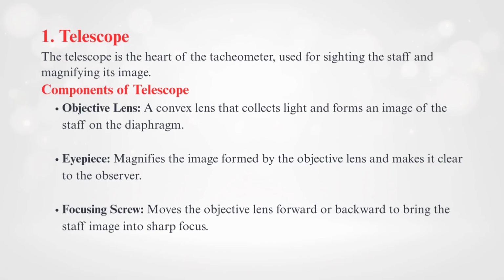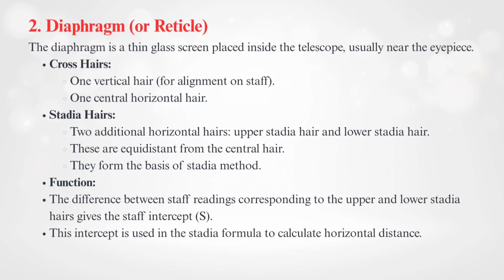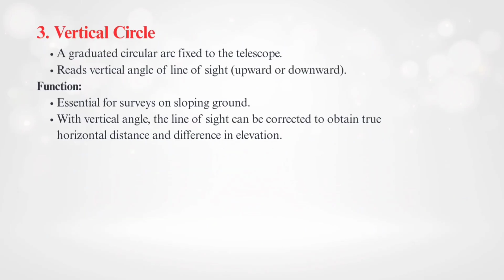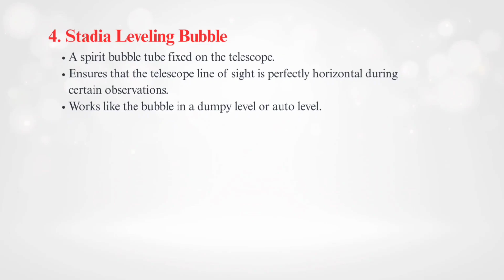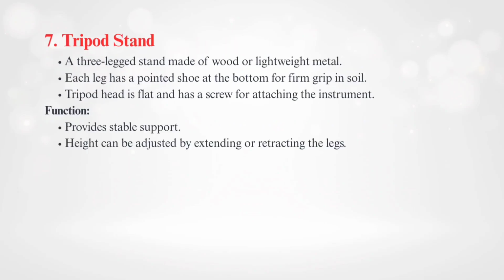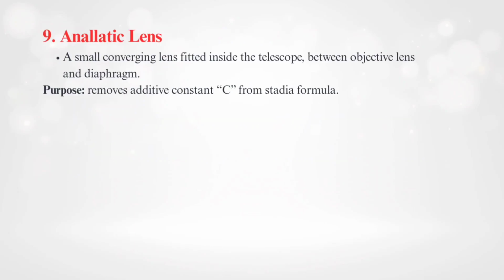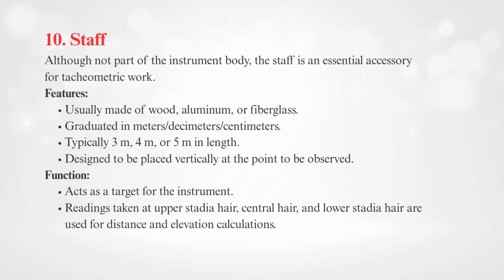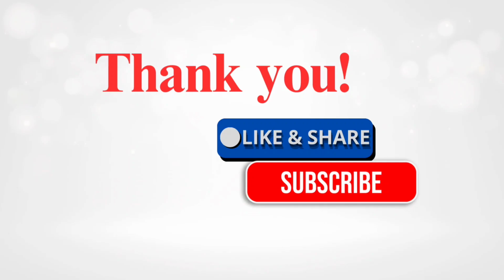Parts of a Tacheometer Explained | Civil Engineering Surveying Instrument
Learn all the important parts of a tacheometer in detail! Understand their functions, construction, and how they help in rapid distance and elevation measurement. Perfect for civil engineering students and surveying enthusiasts.